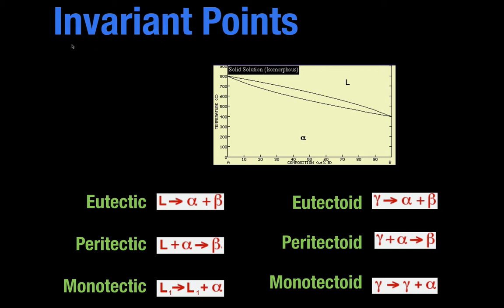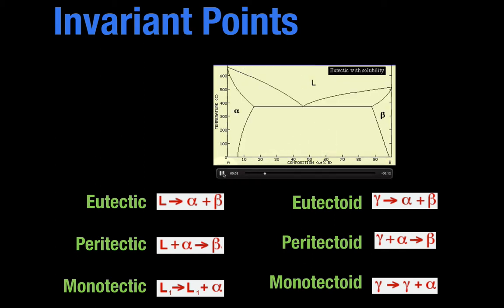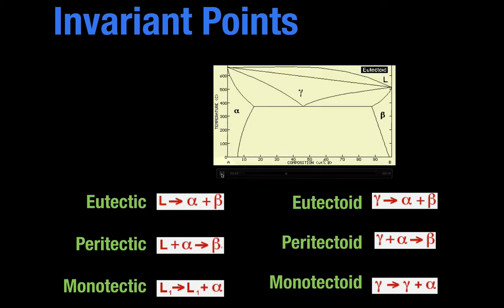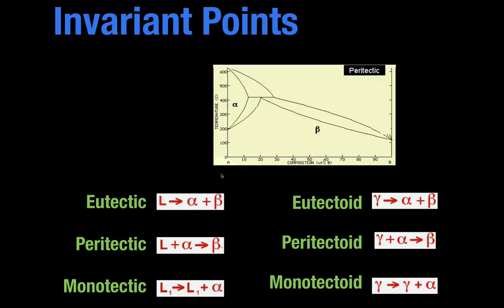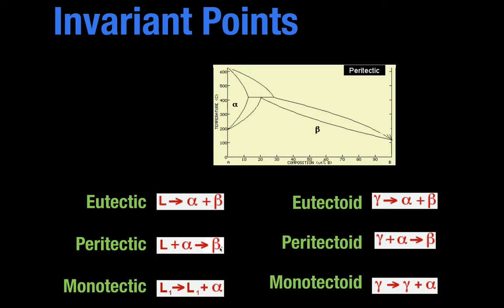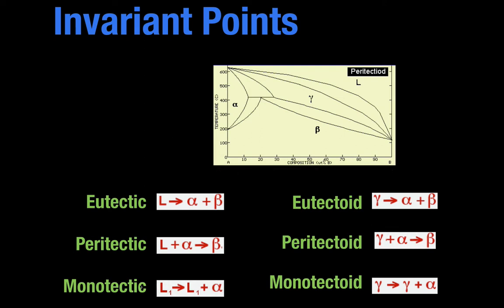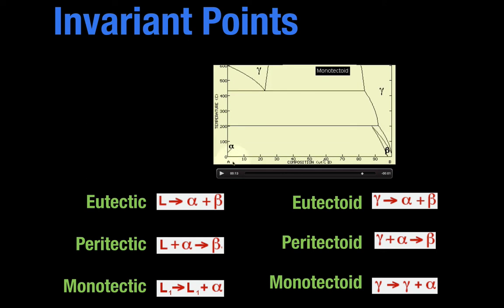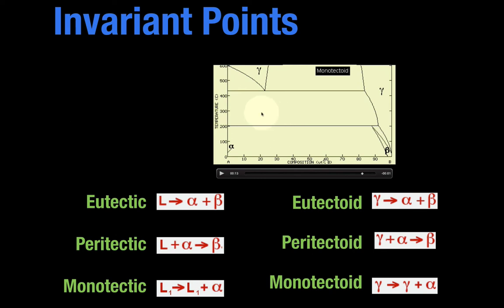Invarient points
This short video describes invariant points such as a Eutectic, Eutectoid, Peritectic, etc.